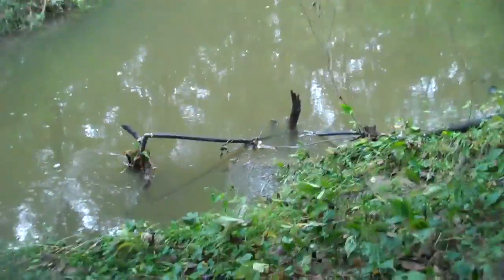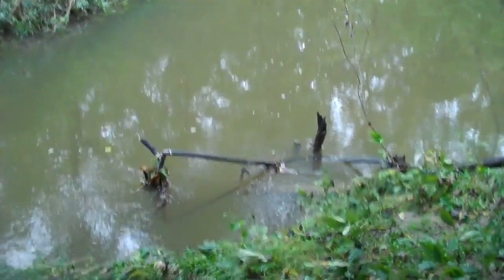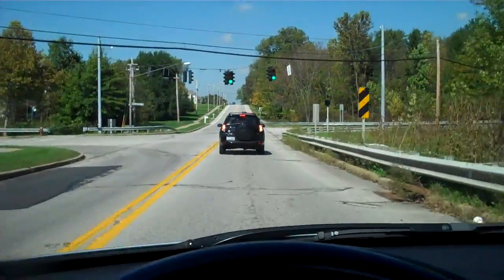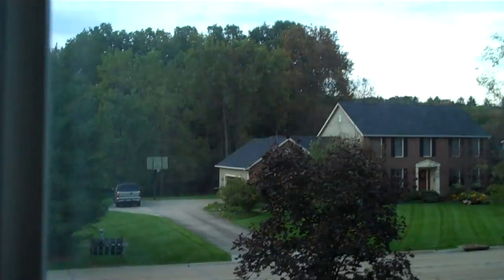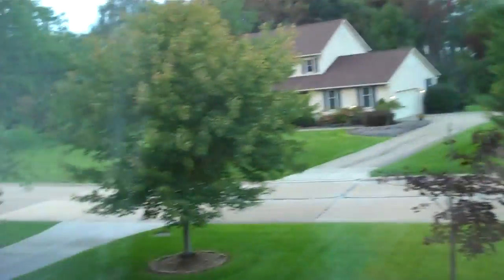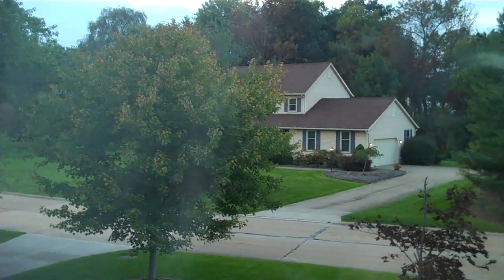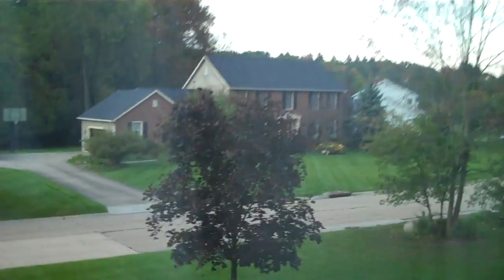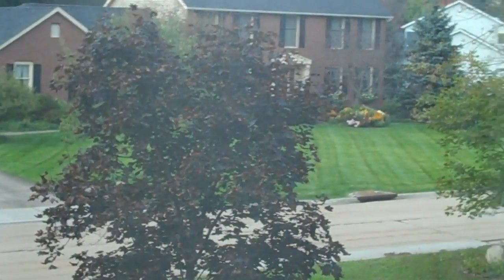Garage Go BOOM 9/27/11 - Day 289